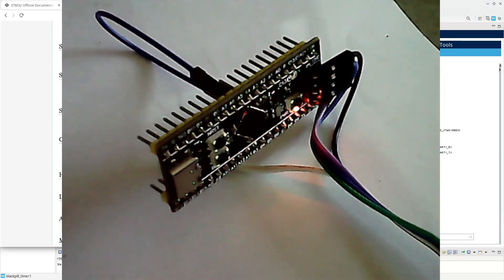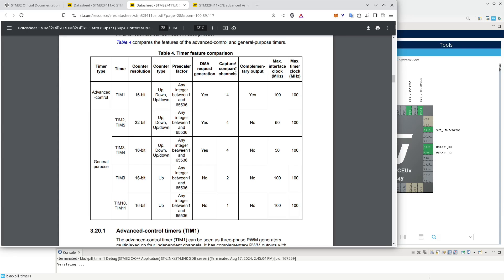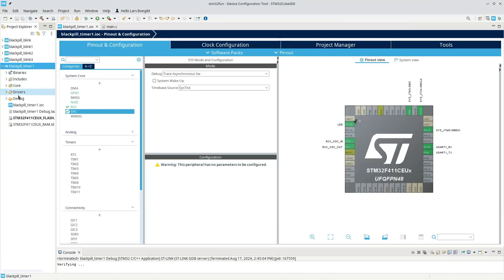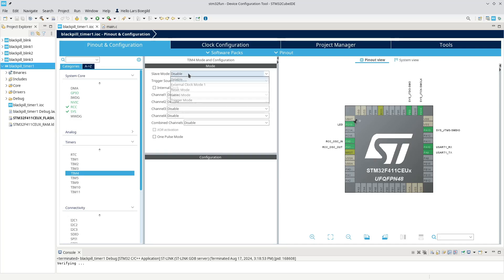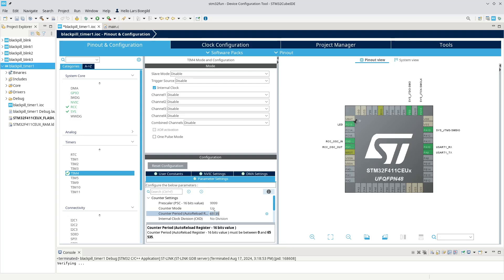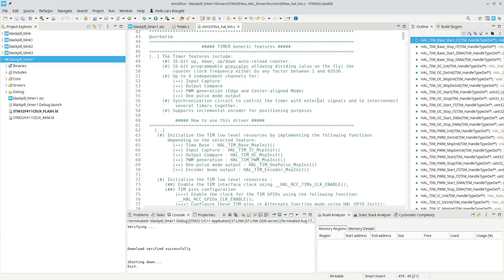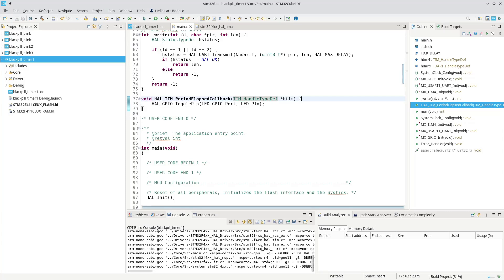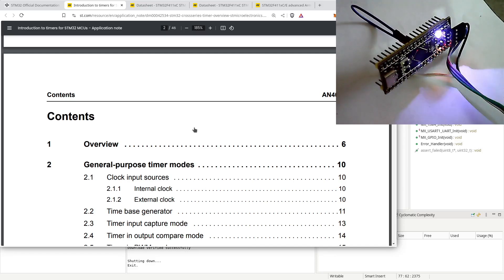STM32 Tutorial #8 - Timer Introduction - blinking a LED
Introduction to STM32 timers.  In this video we will simply blink our LED using a timer.  Much more about timers in later videos!

00:00 Intro
00:50 Black Pill STM32F411 documentation
04:55 Configuring the timer TIM4
07:30 Starting the timer in Interrupt mode
08:40 Creating the callback
09:35 Testing the project
10:55 The ST Timer Application Note